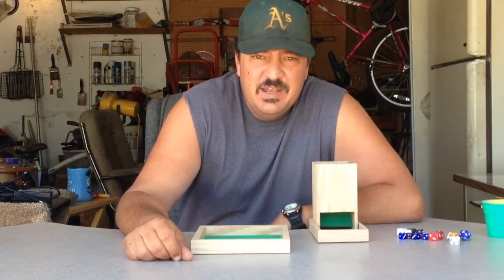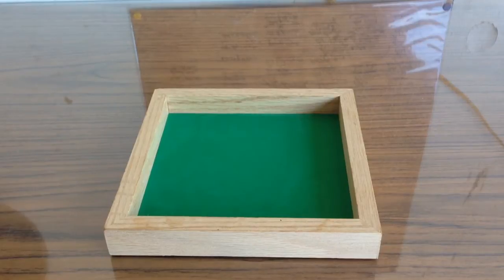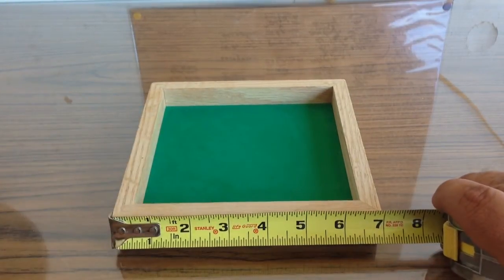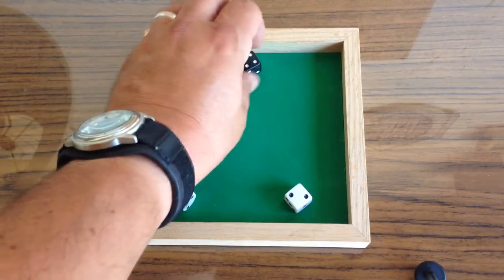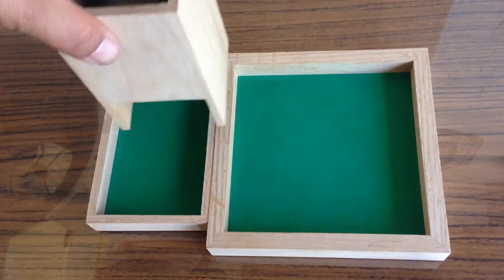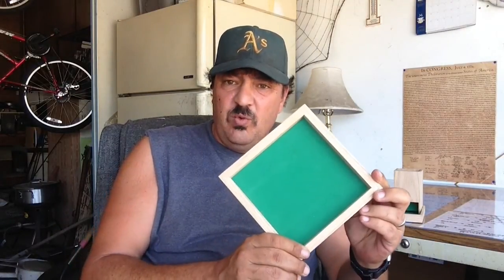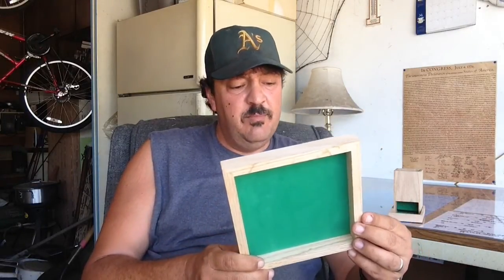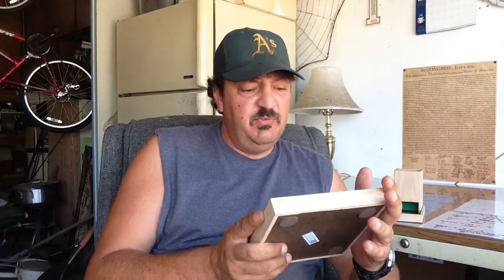DungeonWerks 7" Dice Tray Review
7" Dice Tray from DungeonWerks